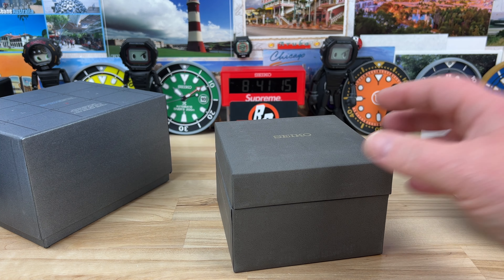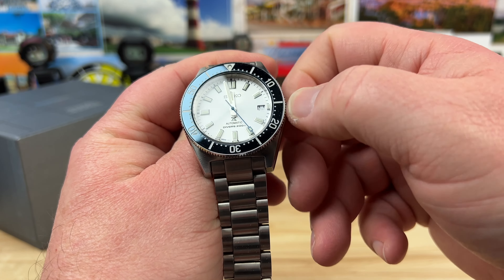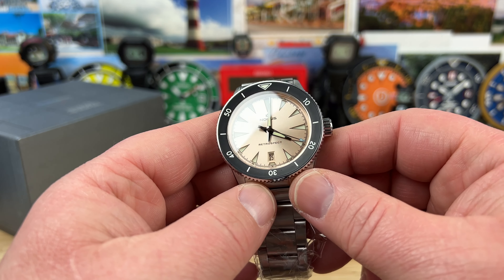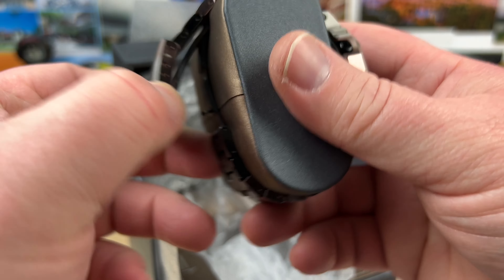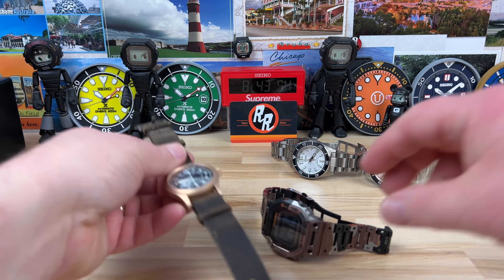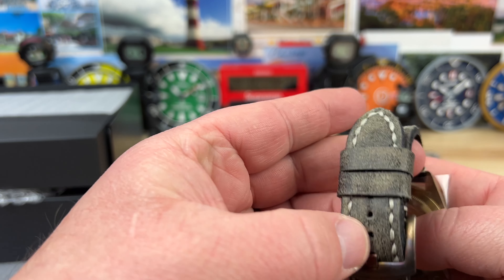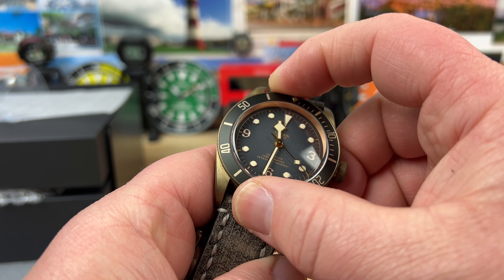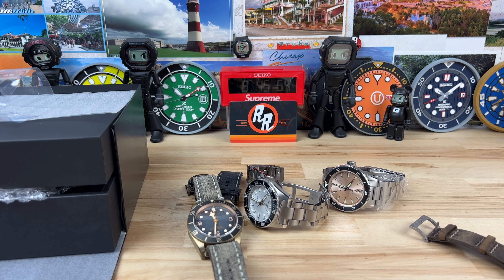Unboxing Seiko, Nodus, G-Shock, and Tudor